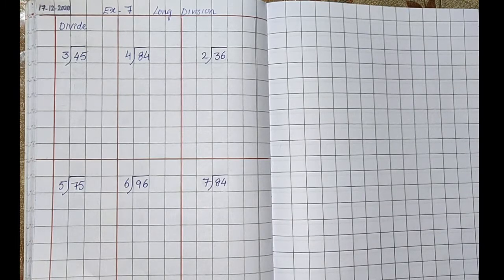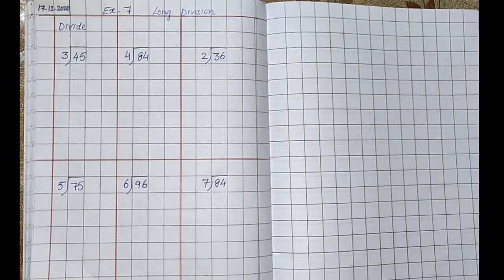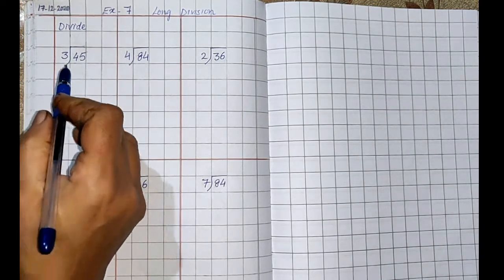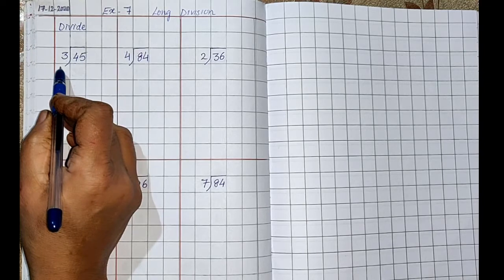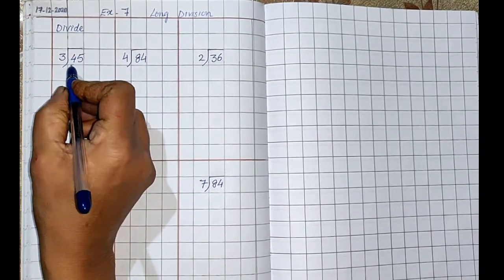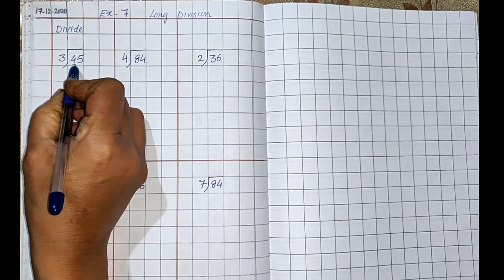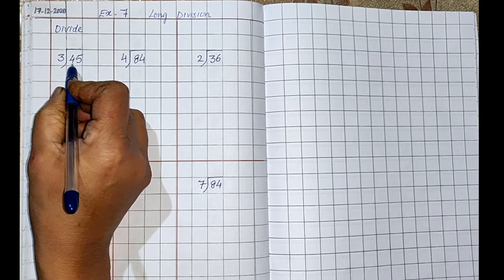CL II MATH 17 DEC 2020 SFSMT RAZIA BEGUM